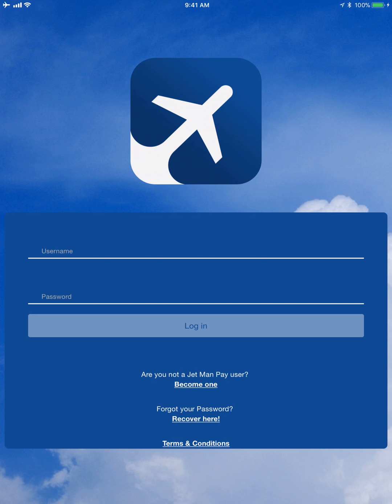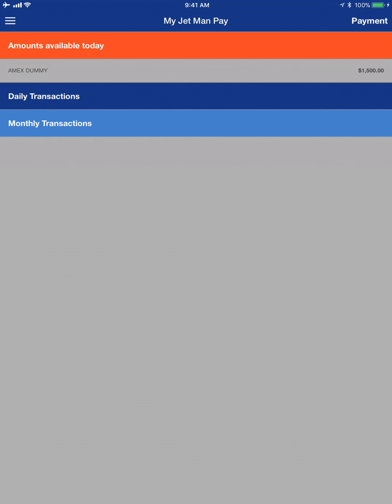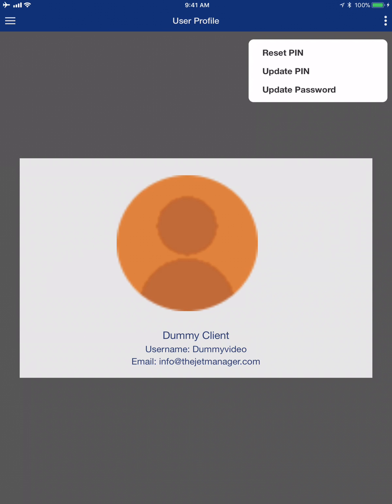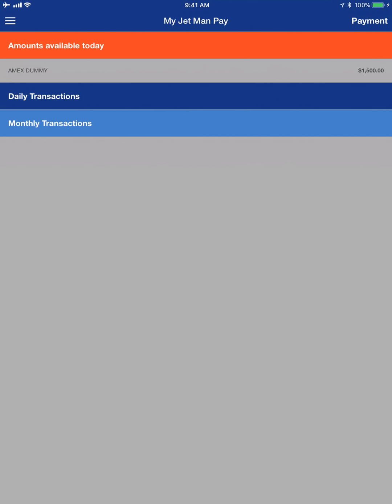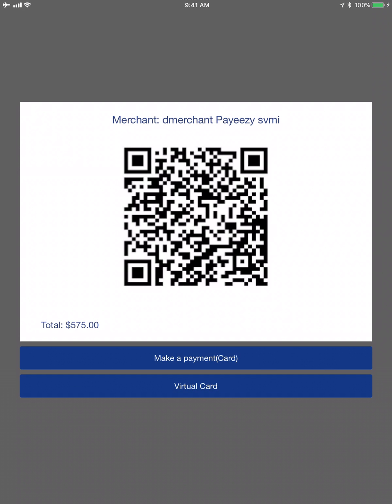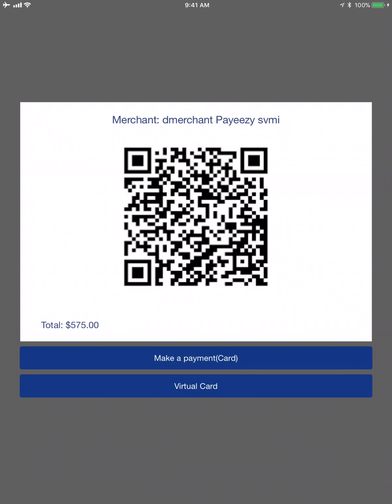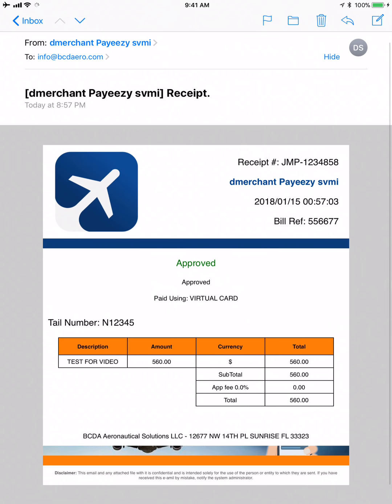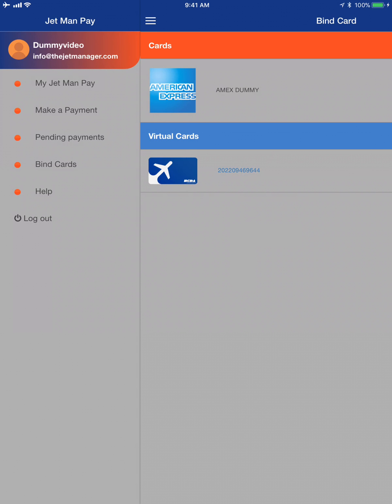JETMAN PAY - HOW TO MAKE A PAYMENT TUTORIAL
In this video we will go thru the payment process itself. Remember using your credit card will have a specific fee depending on the airport and country for app management VS paying with your virtual card with no additional fees.